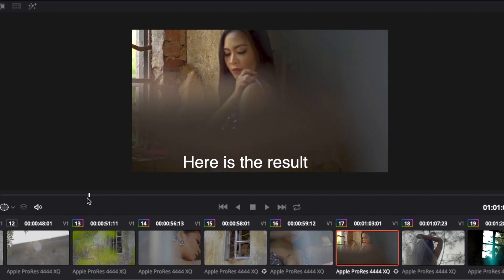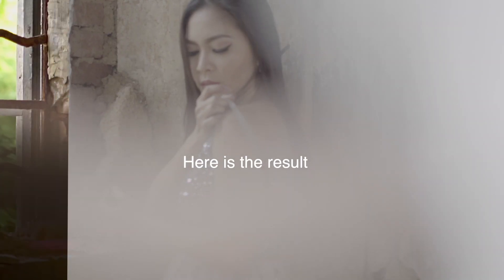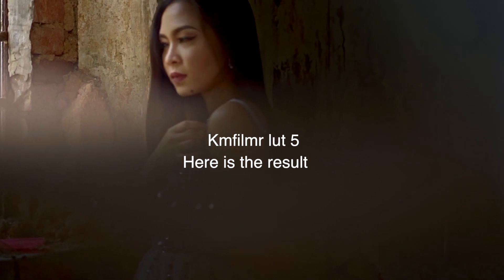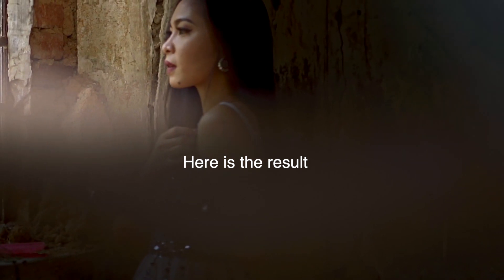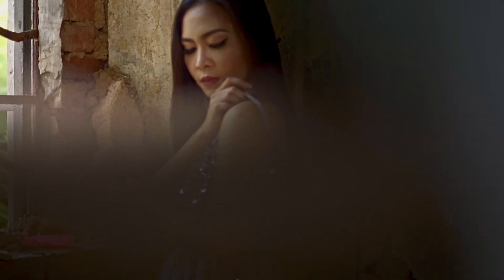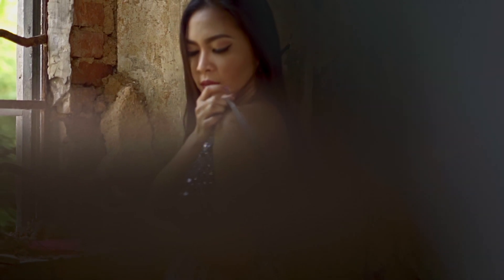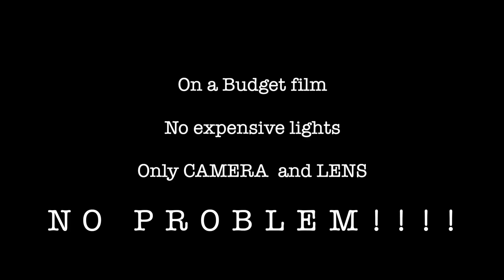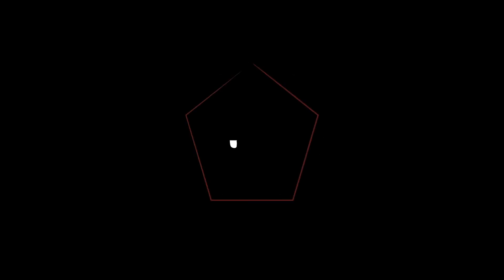How to make fake window light in DaVinci Resolve